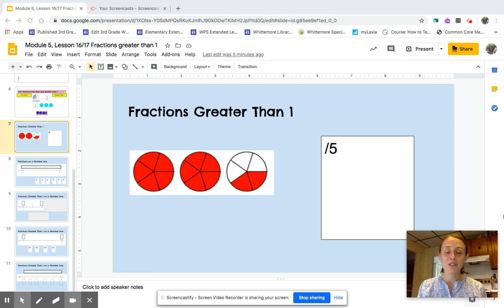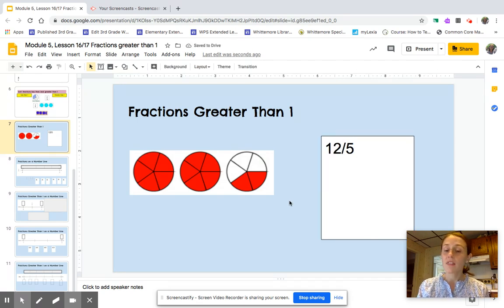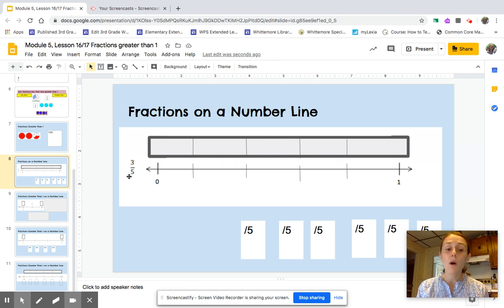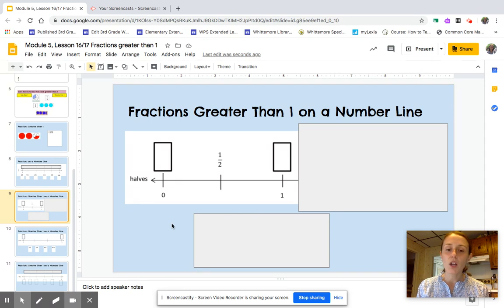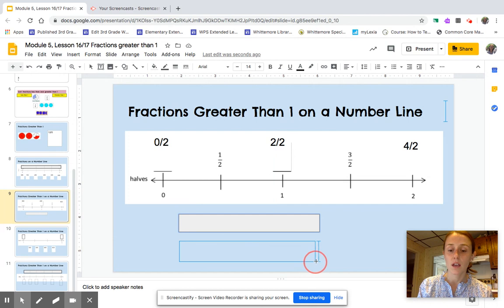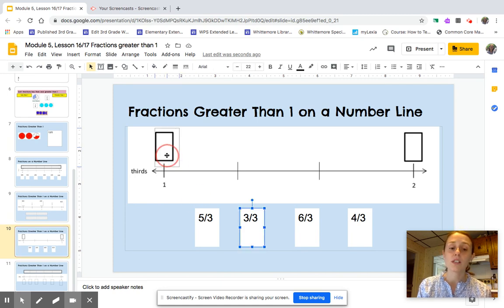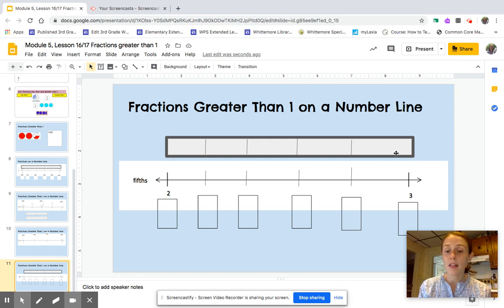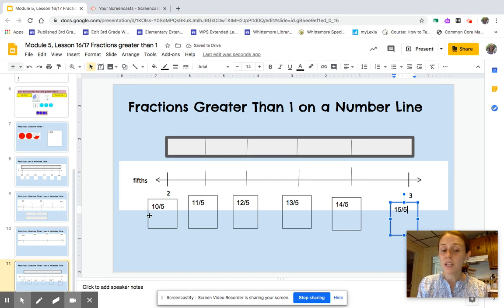Fractions Greater Than 1 Number Line